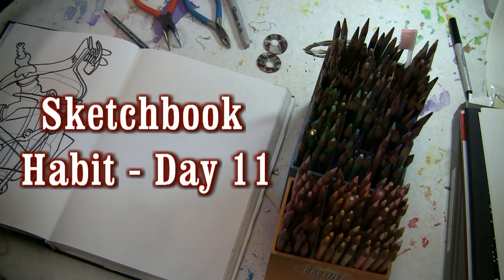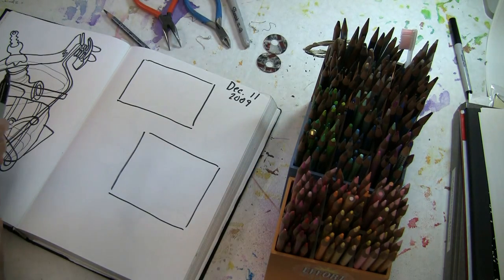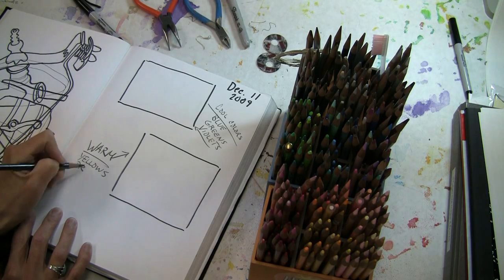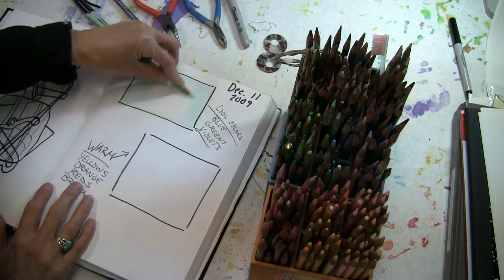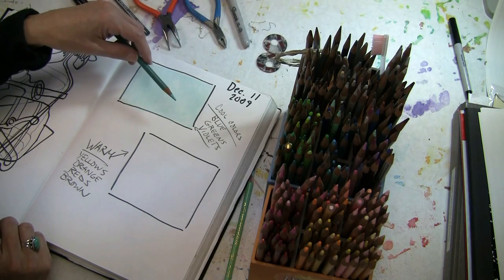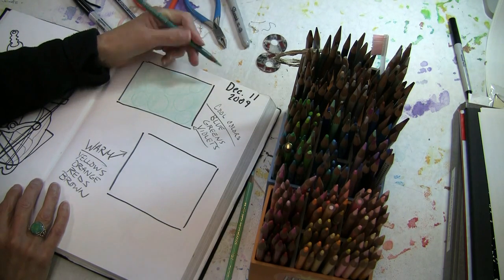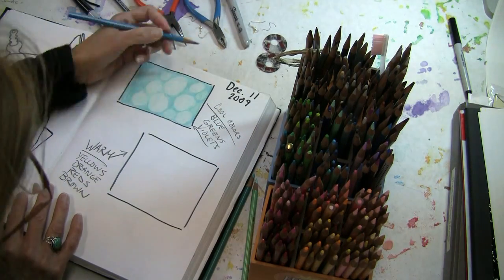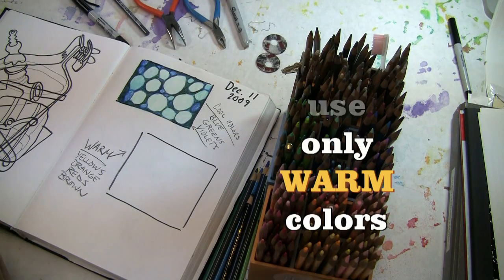Make a Sketchbook Habit -Day 11- Color Theory, Positive and Negative Space - Color Pencils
It takes 21 days to create a habit of something in your routine. We are doing it together right here on youtube. In this video I will lead you step by step through a fun tutorial of using color pencils to fill in negative space. Come along and get your art on!  I appreciate thumbs up likes and nice comments.

I am your art guide on the side.
Suzette

to see some of my art.

Come on, try it out. It's fun and free. You can do this!